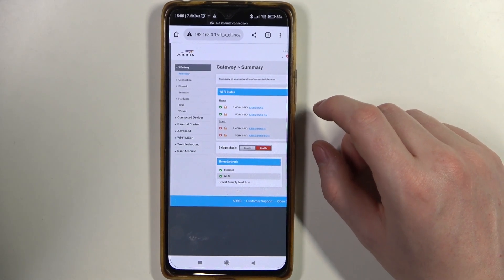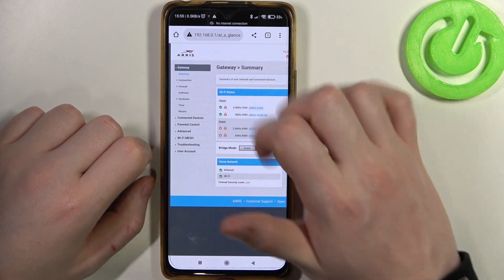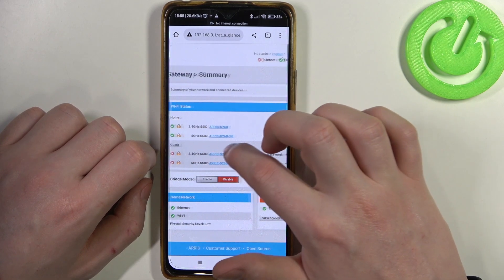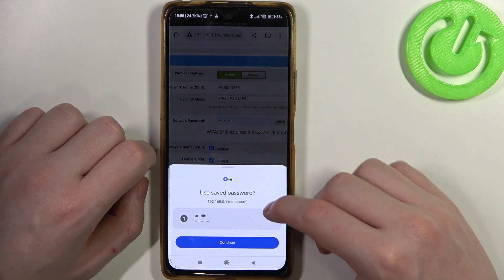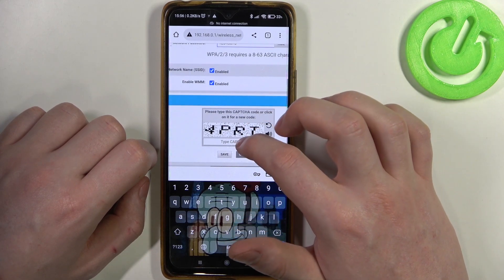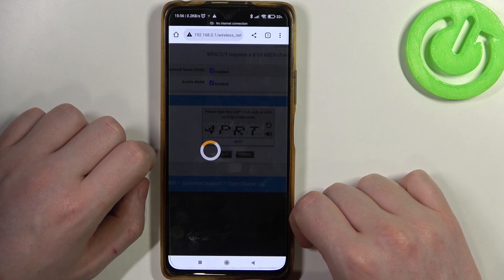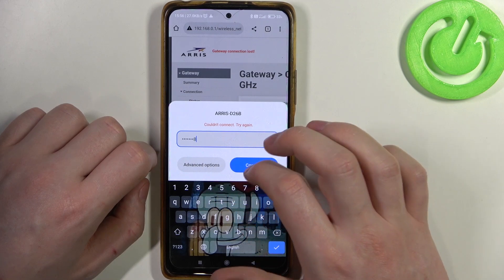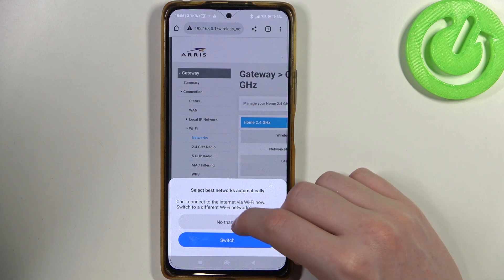How To Set Wifi Password on Arris Router?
Description: Discover the secrets to fortifying your digital stronghold with our step-by-step tutorial on setting a Wi-Fi password for your Arris router. In this engaging guide, you'll unlock the power to safeguard your internet connection and shield your network from unwanted intruders. Learn the art of creating a robust and unbreakable password that will keep your Wi-Fi impenetrable, ensuring peace of mind for all your online activities. Don't let your internet become a vulnerable gate—empower yourself with the knowledge to protect your virtual domain like a tech-savvy guardian.

How To Add Wifi Password on Arris Router?
How To Activate Wifi Password on Arris Router?